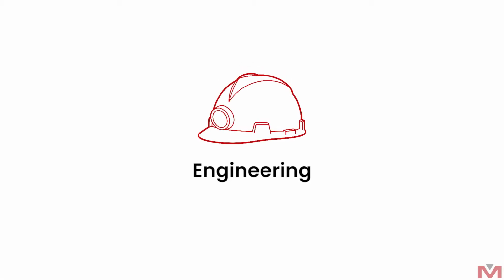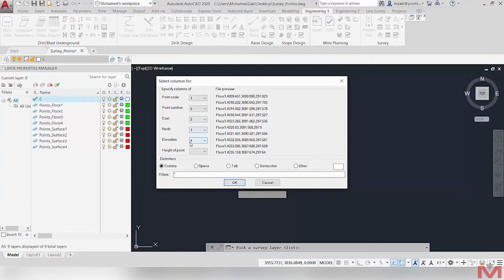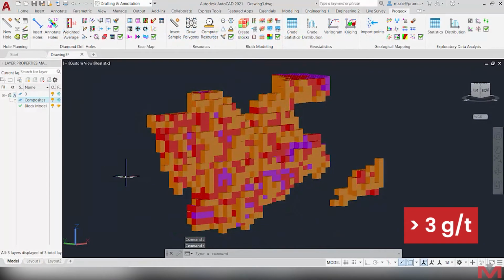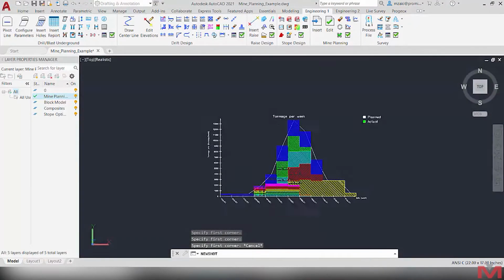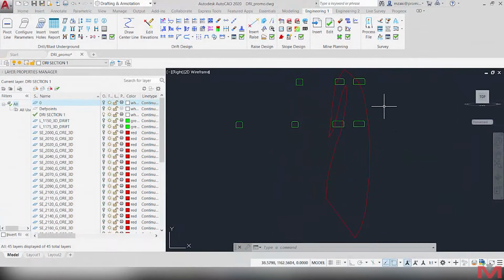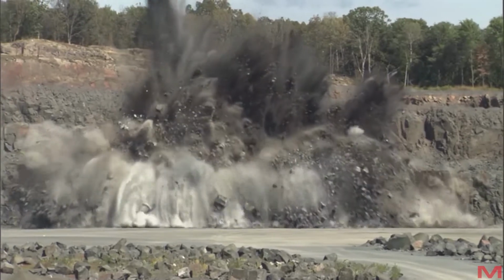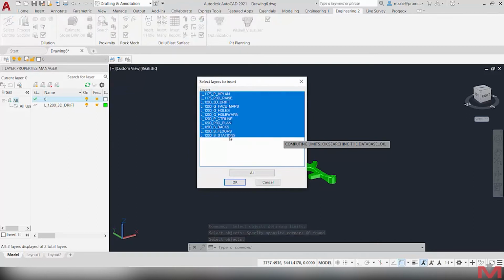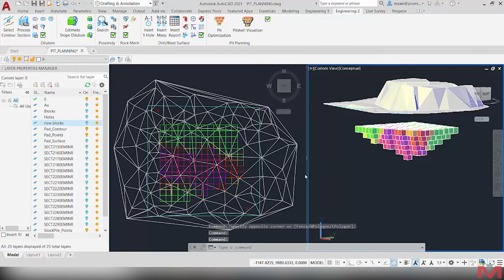Promine inc. | Engineering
An exceptional mine design requires a complete, efficient and easy-to-use design software. Promine Engineering provides you with all tools to complete your underground mine design. Model drifts, ramps and raises, perform stope design, calculate tonnages and grades, create Drill-and-Blast designs, generate Gantt charts and reports instantly, and then optimize all your mine design to obtain the maximum profit. Use Promine Engineering to ensure a complete plan, fitted to your mine design needs.